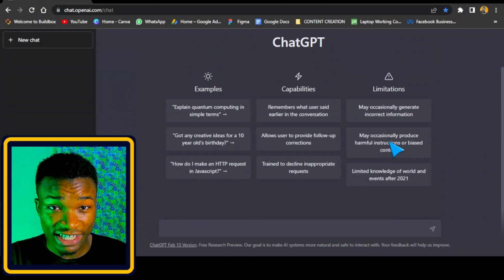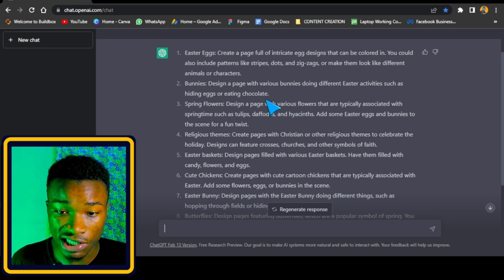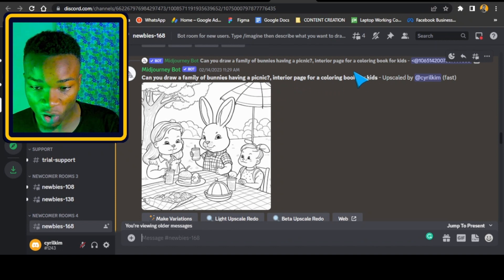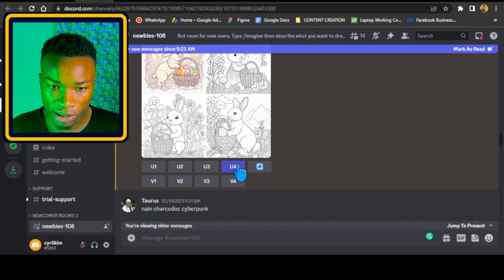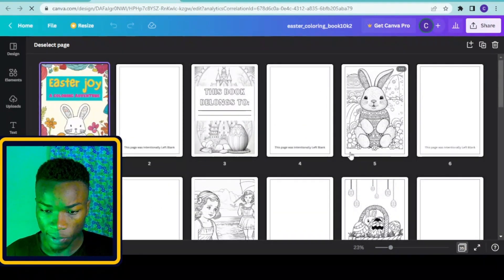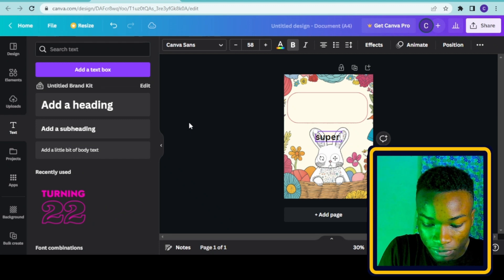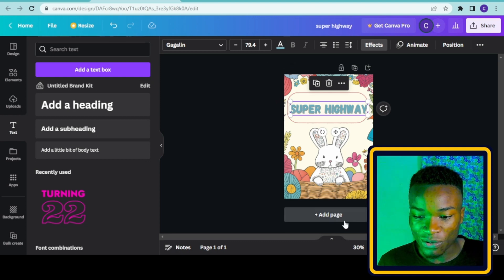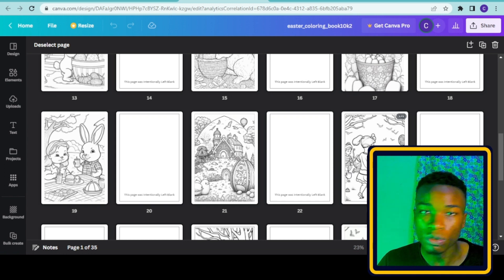How to Create a BEST-SELLING Easter Coloring Book For Amazon KDP With ChatGPT, Midjourney and Canva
In this video, we'll show you how to create an irresistible Easter Coloring Book for Amazon KDP using the latest design tools such as ChatGPT, Midjourney, and Canva. We'll provide you with step-by-step instructions on how to generate unique and attractive designs using Midjourney's AI and ChatGPT's prompts. We'll also show you how to assemble your designs into a professional-quality coloring book using Canva, including tips on choosing the right color palettes, fonts, and layout. With our proven techniques, you'll be able to create a best-selling Easter Coloring Book on Amazon KDP that's sure to boost your sales this holiday season!